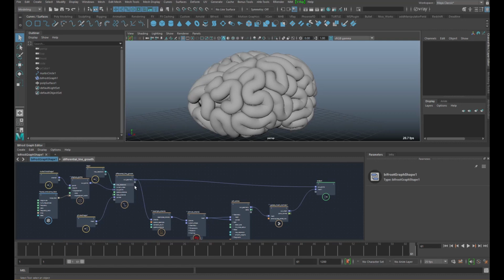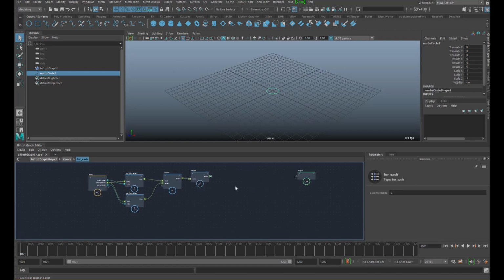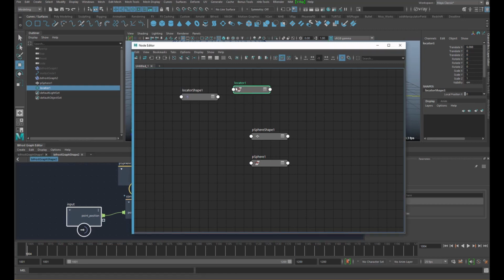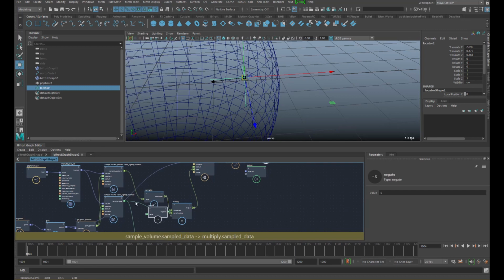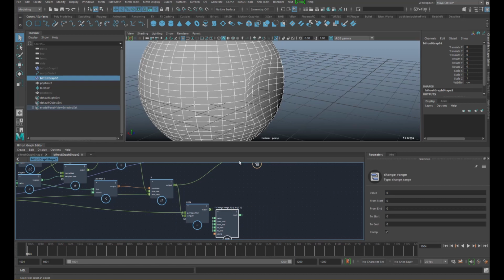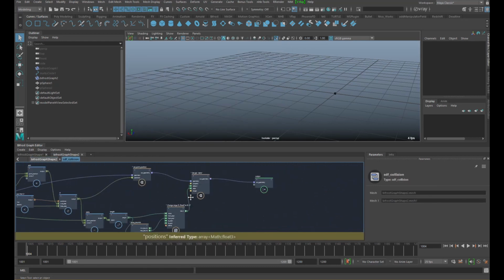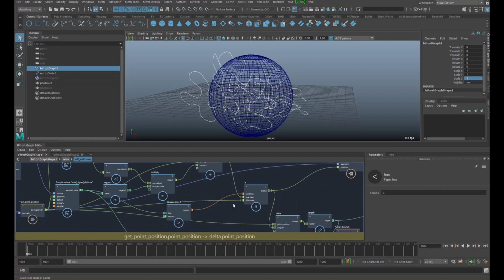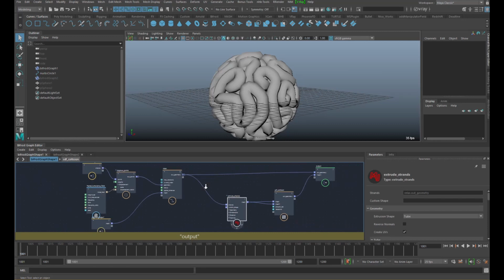Bifrost differential line growth tutorial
This is a tutorial about differential line growth in Bifrost.

There are two key components to do this. A point relax to push neighbouring points away from each other + resample. And a collision, to confine the points within a geometry.
The signed distance field (SDF) collision is a general purpuse compound that can be used anywhere to collide geometries, self collision included.